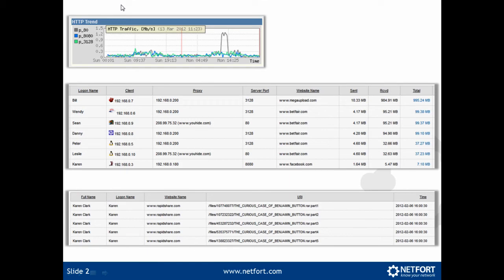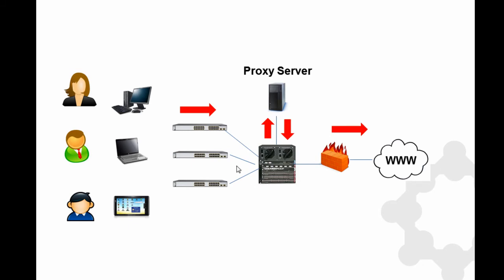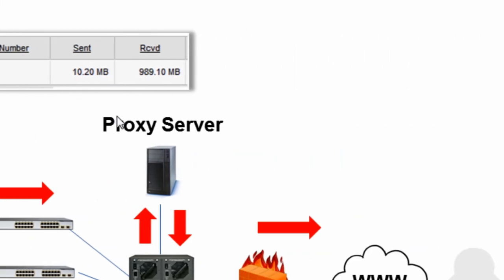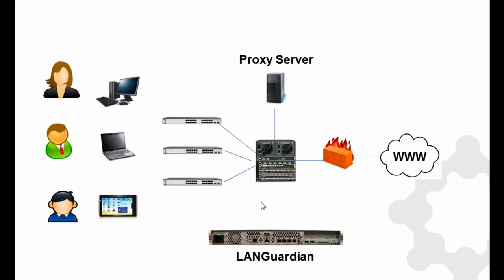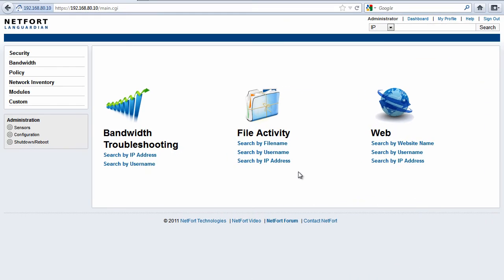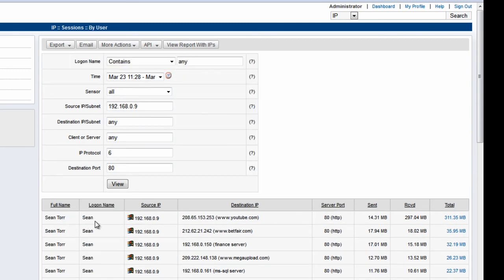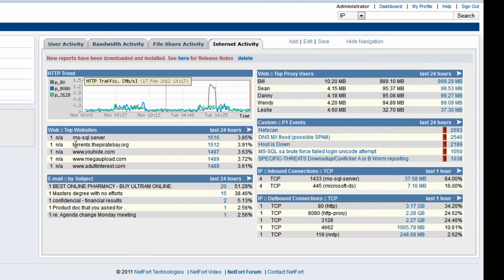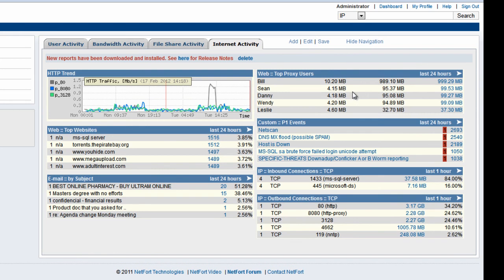How to look at Internet data passing through proxy servers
- How to find out what are the top users of bandwidth when proxy servers are in use.